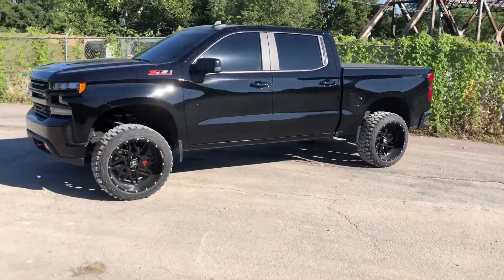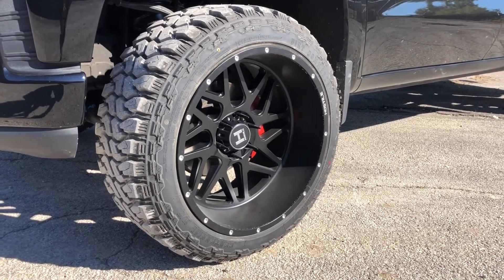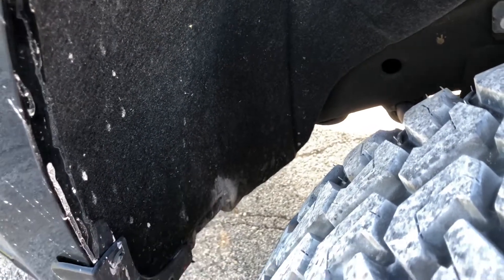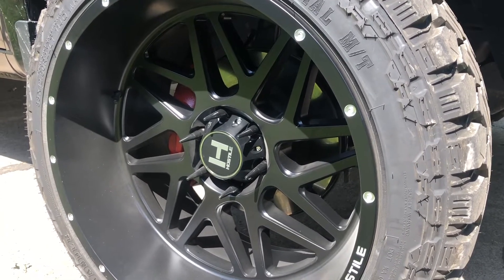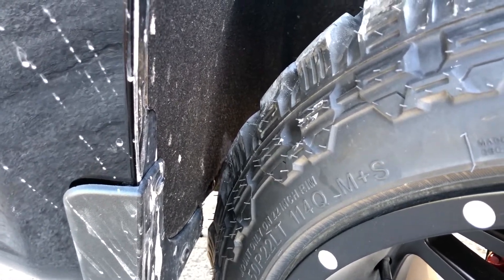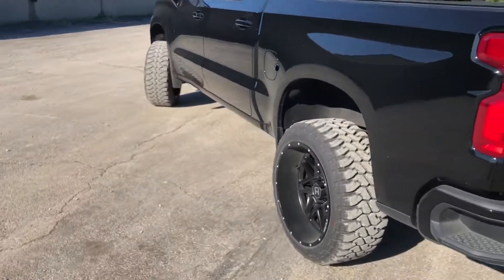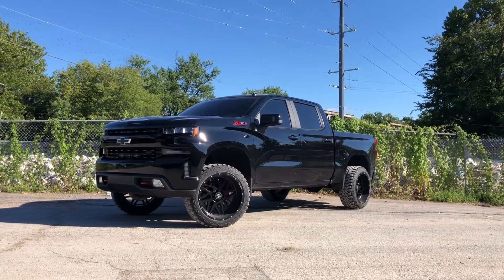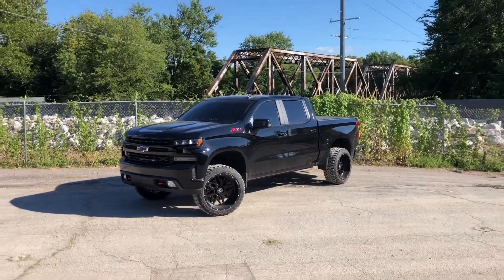NEW WHEEL SETUP for my 2020 TrailBoss Silverado!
Hi everyone! On this video i go through my new wheel setup! Thank you for your continued support!